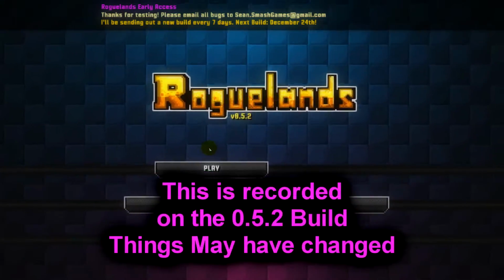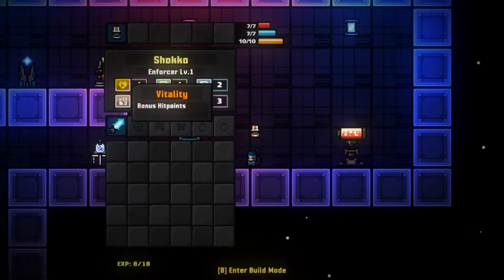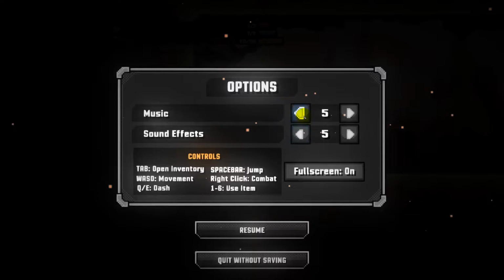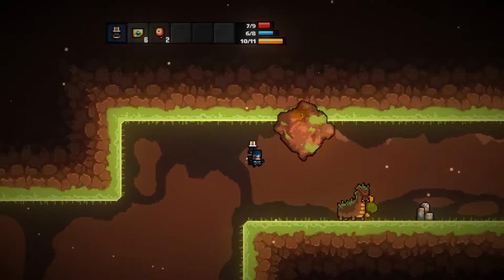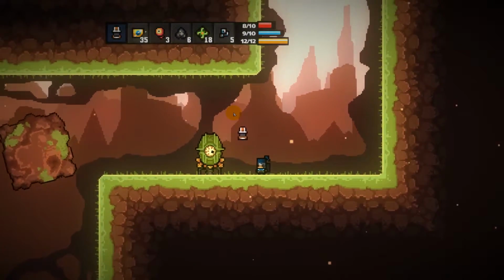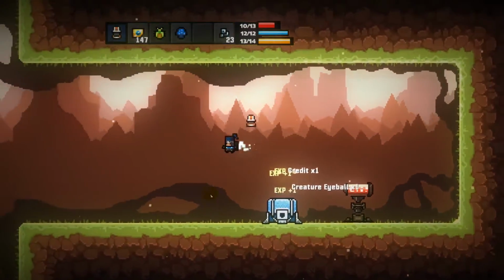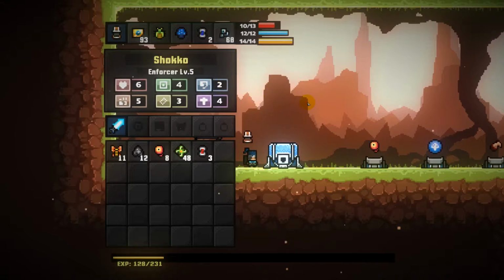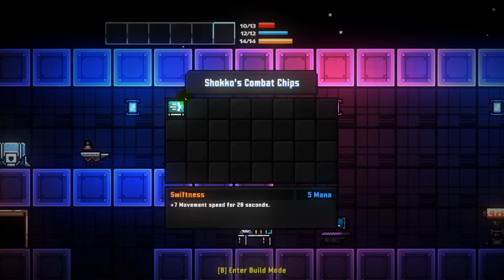RogueLands V0.5.2 - Beginners Guide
Hey Everyone, since there's no official tutorial for roguelands and a lot of new players seem to have some difficulties I decided to do a little guide to clear maybe some basic questions and maybe give some tips.

Like always sorry for my bad english and pronunciation and the moments i spend searching my words. I'm doing my best.

I wanted to say thank you to the people supporting me! I will try my best to be more active in the upcoming weeks. Maybe uploading some basic gameplay or maybe some other games. Leave any suggestions, I also have a special video on which i'm working right now.

I would also like to say that I should soon have my own custom Youtube picture :)